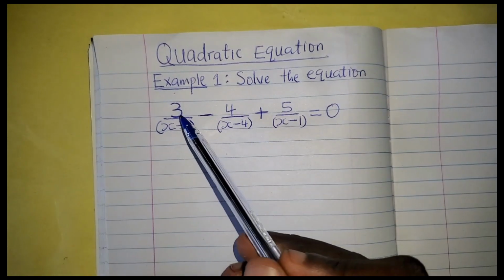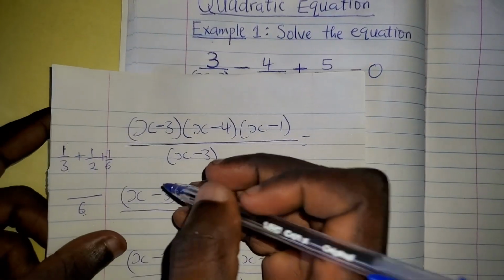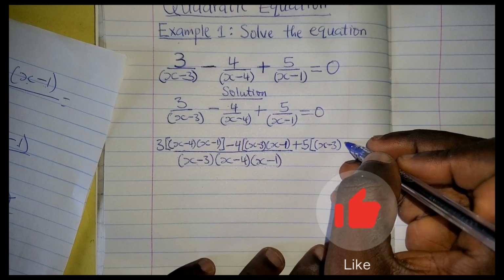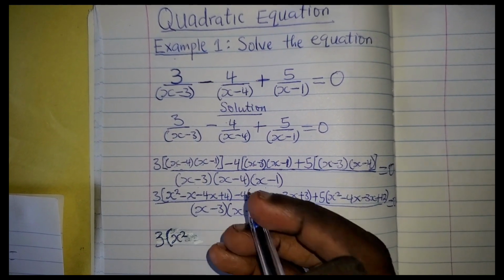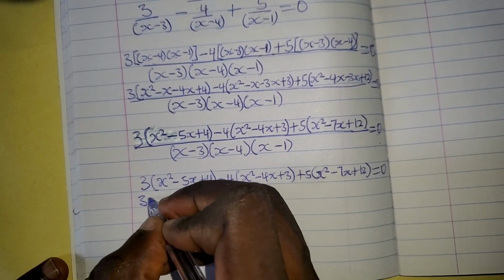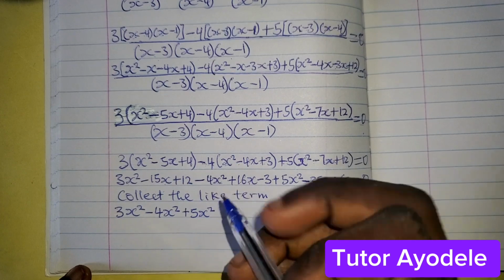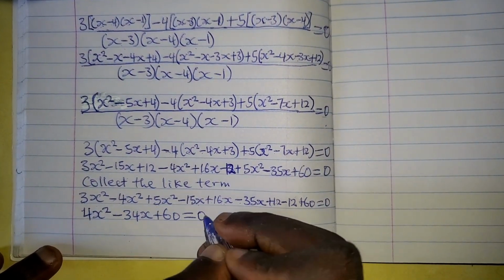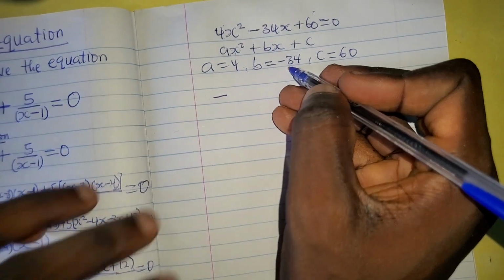Solving Rational Equations That Lead to Quadratic Equations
In this video, we solve a rational equation that leads to a quadratic equation step by step. Learn how to find the LCD, eliminate fractions, and solve for X